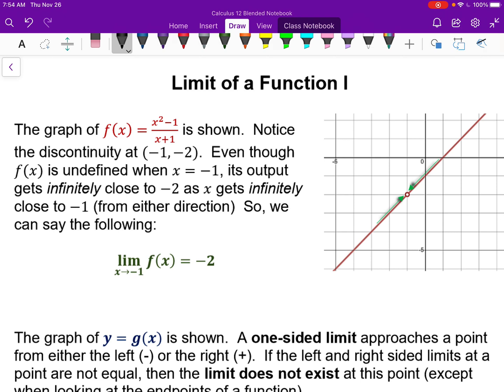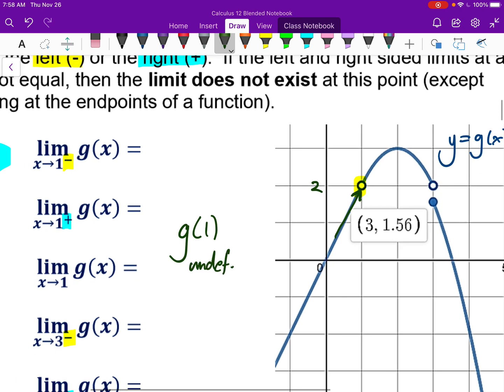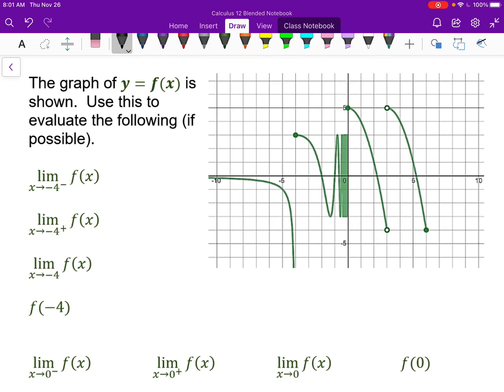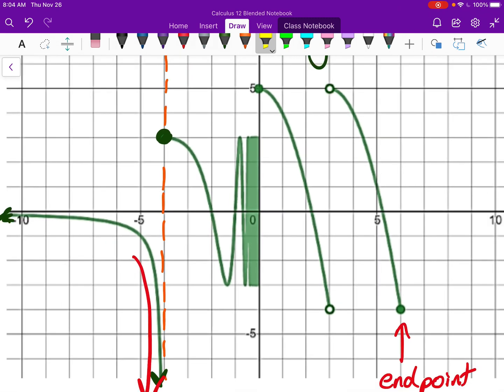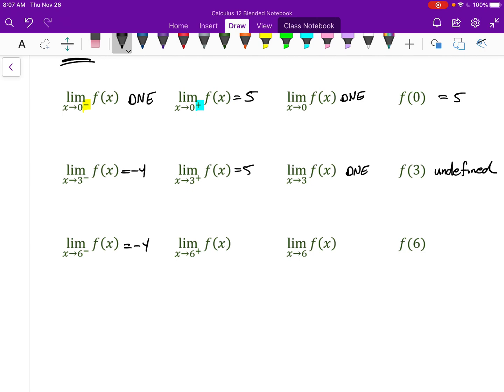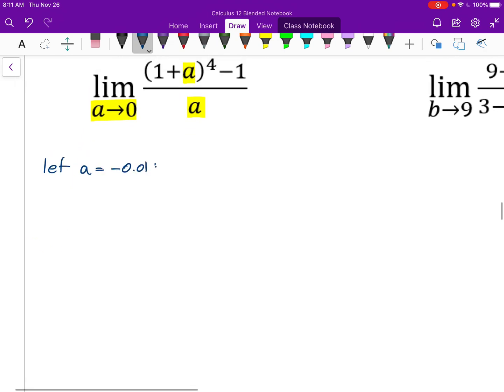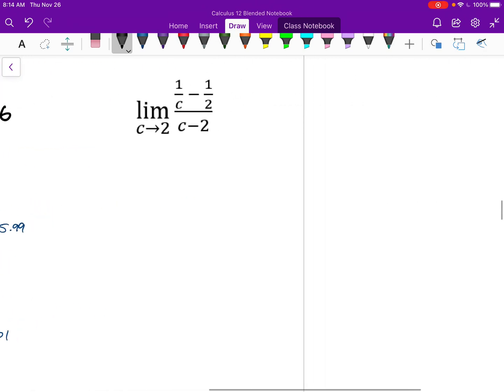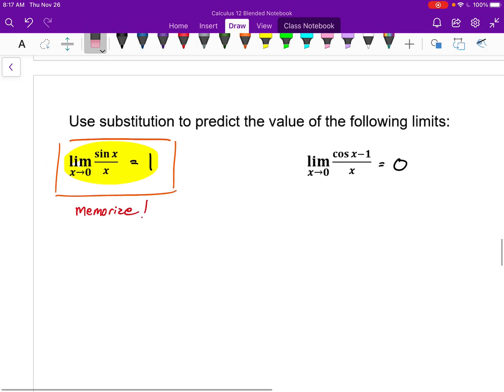Calculus 12 Lesson 2.1 "Limit of a Function I"